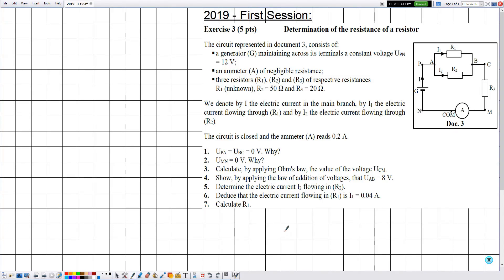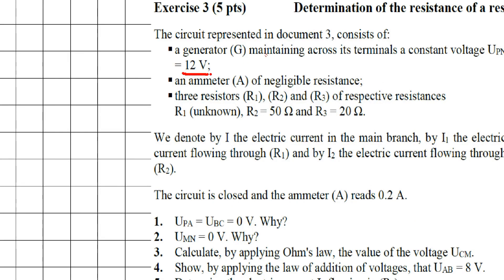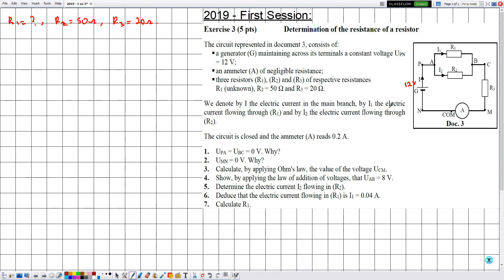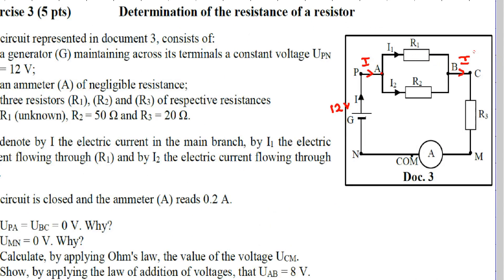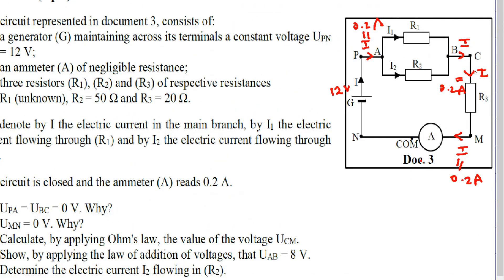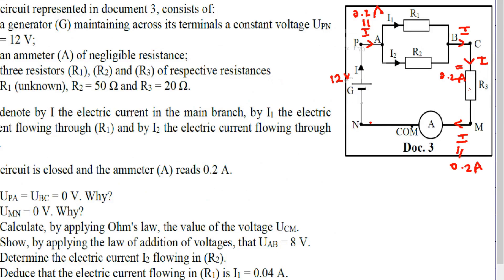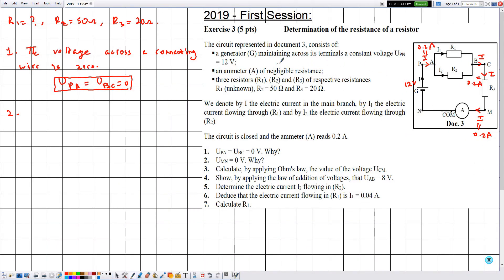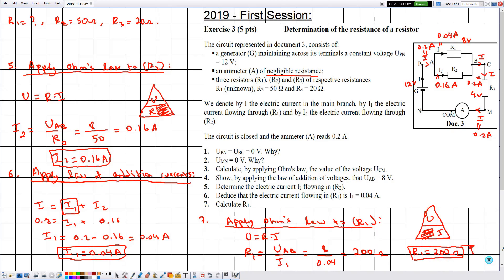Electricity: 2018/2019, 1st session - Ex. 3: Grade 9 Physics.